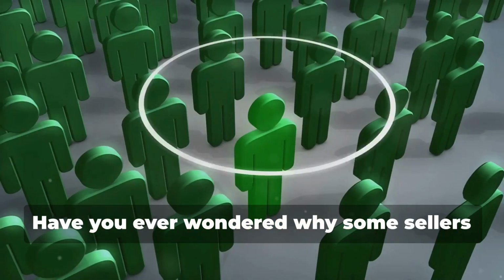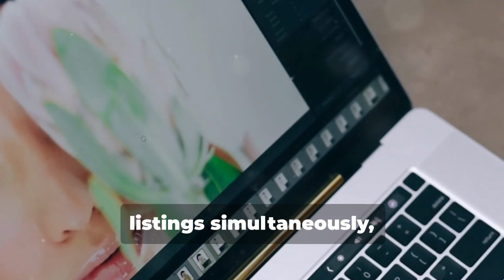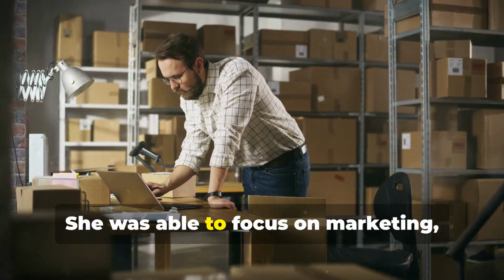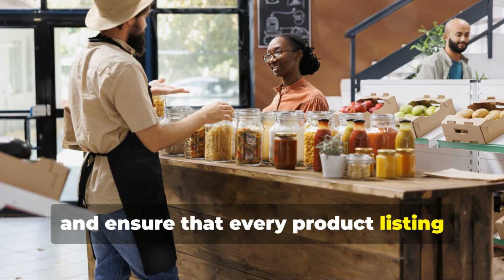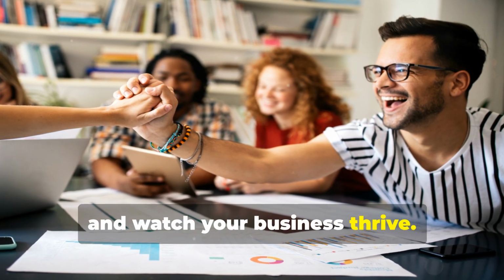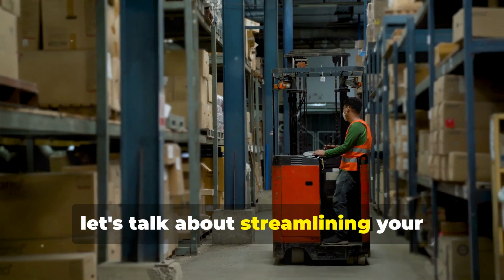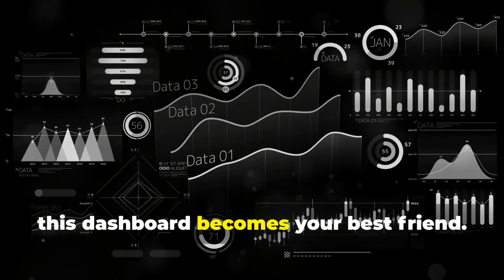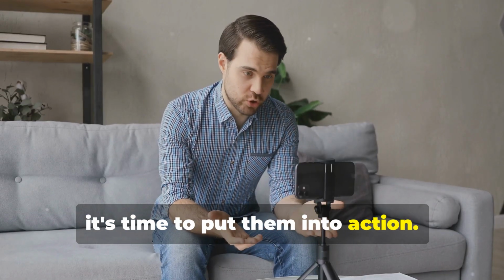NEW Top 5 Auto dropshipping Features You Didn't Know About But Should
Discover the NEW Auto dropshipping features you didn't know about but should in our latest video. Uncover hidden tools and game-changing functionalities to boost your dropshipping success. Perfect for both beginners and experienced sellers looking to optimize their eCommerce operations.